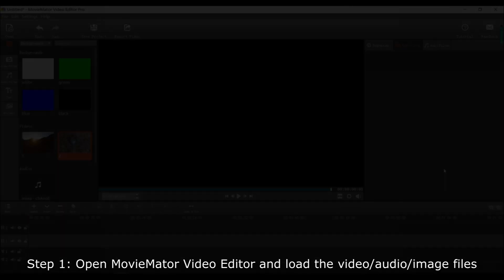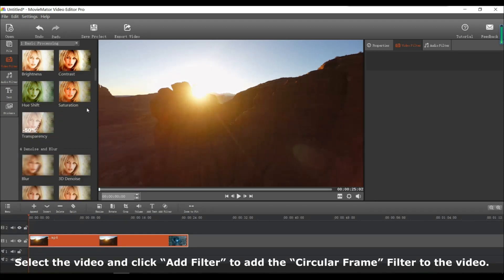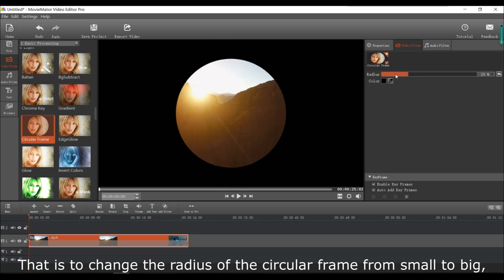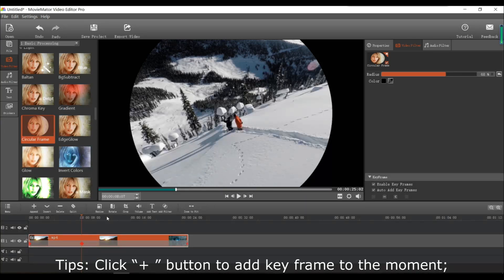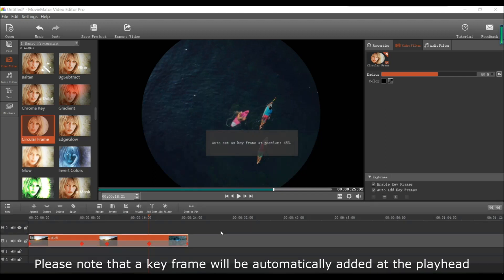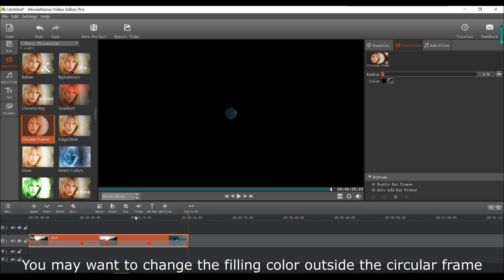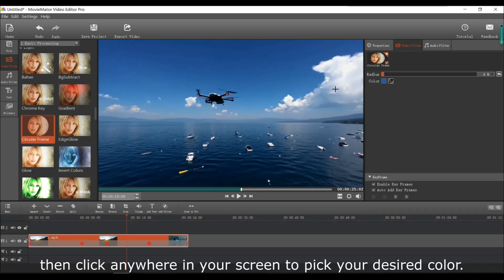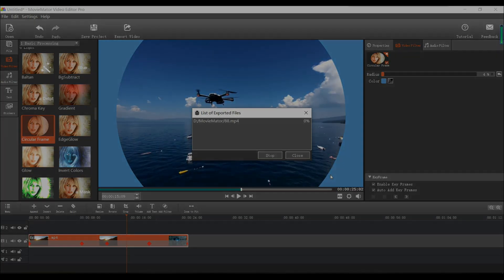Crop and trim video clip or make circular video - Moviemator Video Editor for Mac & PC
How to Crop Video in Circular Frame with Key Frames? Moviemator Video Editor for Mac & PC crop and trim video clips tutorials

Want a special way to start and end your video? Add a circular frame to your video with key frames, so the video can slowly extend to full screen at the start and narrow down to even a dot by the end in MovieMator Video Editor.

Moviemator Video Editing Software is available at MAC OS 10.10, 10.11, 10.12, 10.13,10.14 , 10.15, 11 Big Sur + Windows 10/8/7, 64-bit Processor